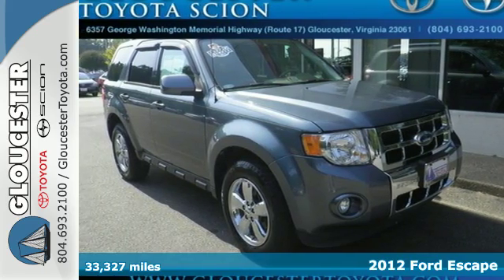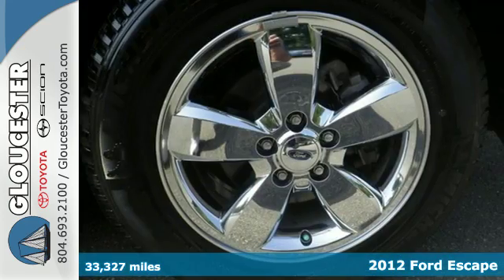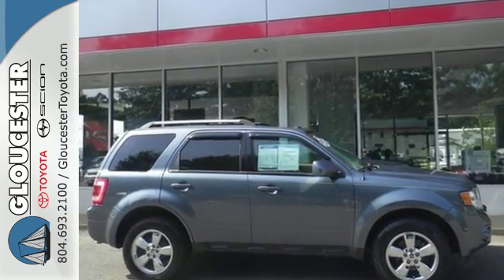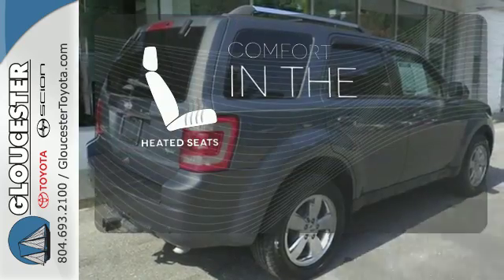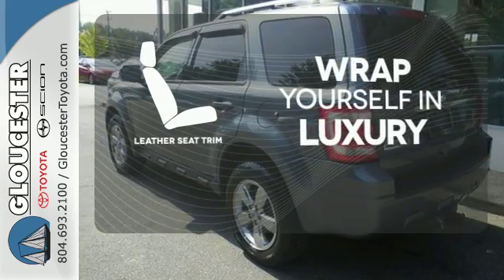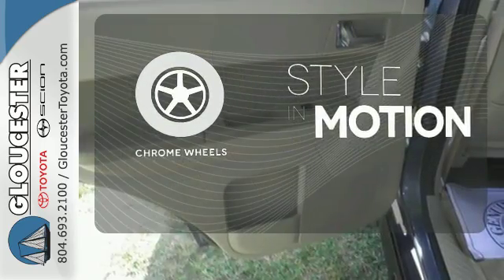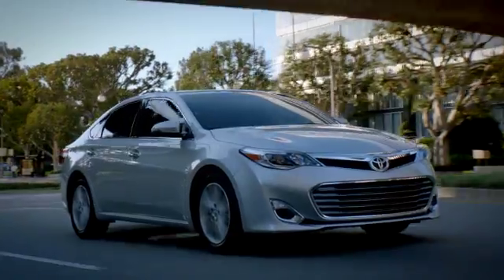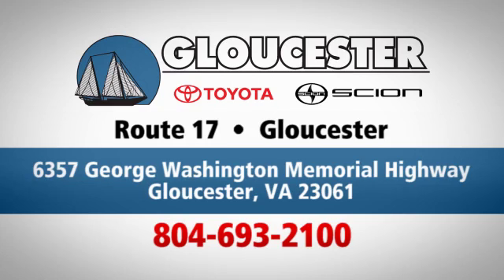2012 Ford Escape Gloucester VA Newport News, VA 6715A - SOLD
Year: 2012
Make: Ford
Model: Escape
Trim: Limited
Engine: 6 Cyl - 3.0L
Transmission: Automatic
Color: Steel Blue Metallic
Interior: Camel w/Leather Trimmed Heated Front Buckets or Le
Mileage: 33327
Stock #: 6715A
VIN: 1FMCU0EG5CKB16371
2012 Ford Escape Limited Steel Blue Metallic CD Player Cruise Control Heated Seats Keyless Entry Leather Seats Power Locks Power Windows and Sunroof / Moonroof. CarFax 1-Owner... brbrDo you want it all plus a little guilty-indulgence? Well with this fantastic 2012 Ford Escape you are going to get it.. It has only been gently used and has VERY low miles. They don't come much fresher than this! Motor Trend credits the Escape with impressive powertrain technology. brbrBe sure to ask your salesperson about our customer rewards program.

Gloucester Toyota offers a full selection of service areas including:
Address:
6357 George Washington Memorial HWY